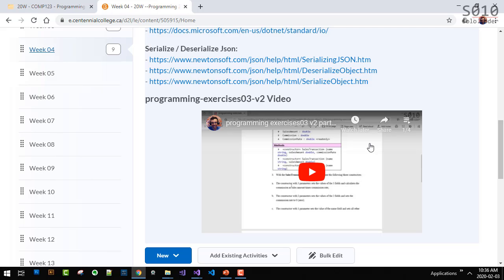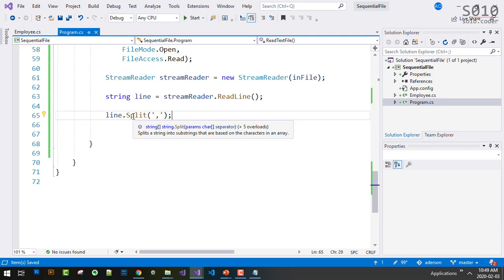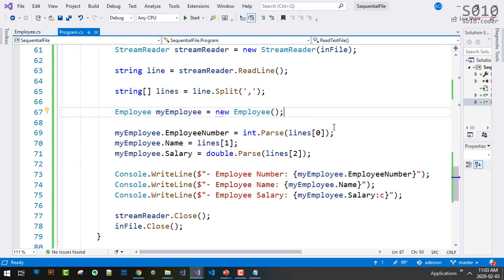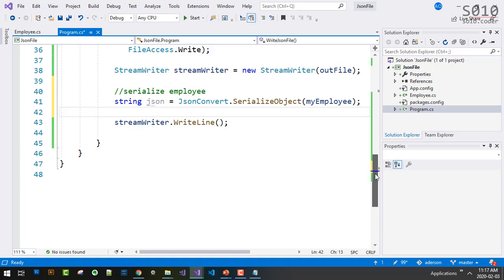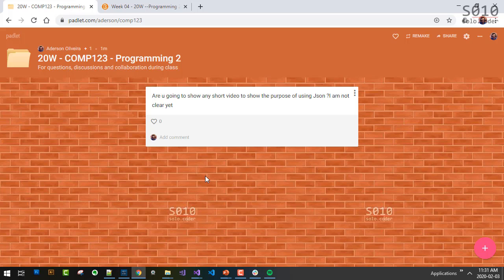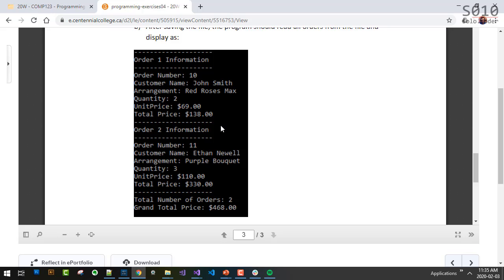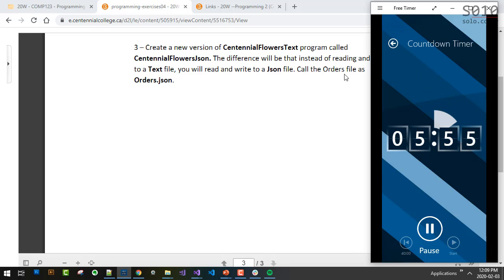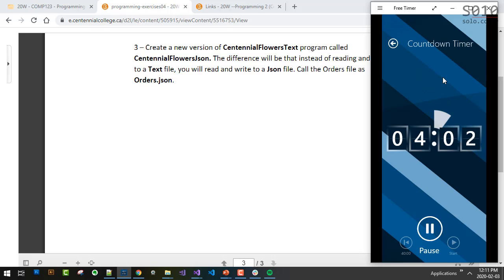week05 day01 2020 02 03 comp123 20w sec003